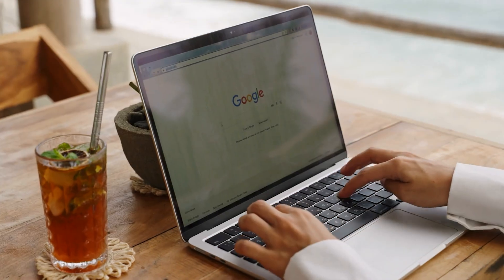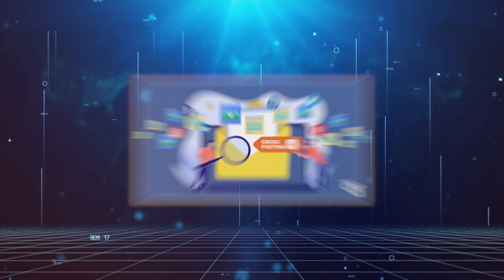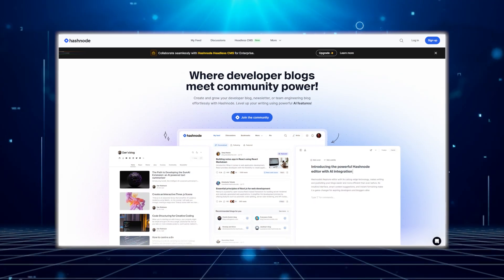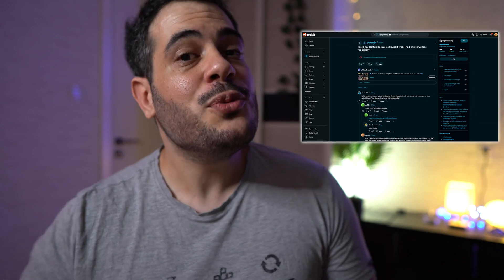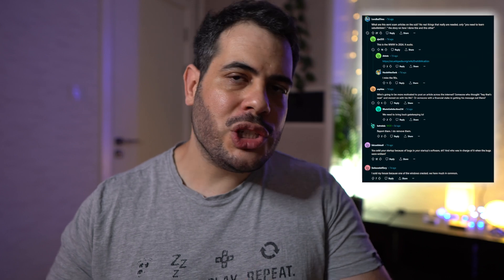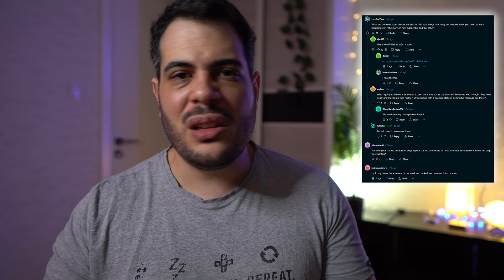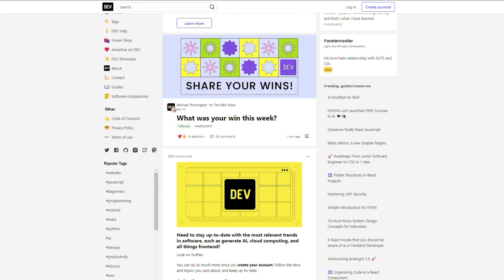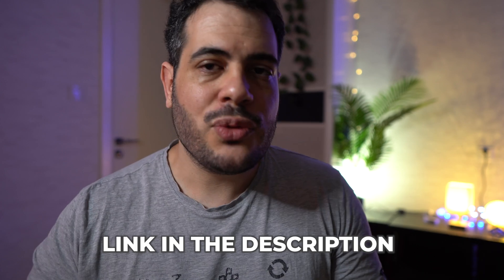This is how Winglang got 400 GitHub stars in 3 days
Join the Gitroom newsletter!